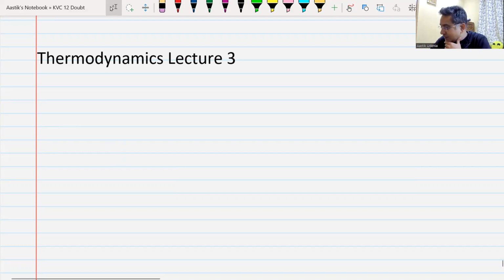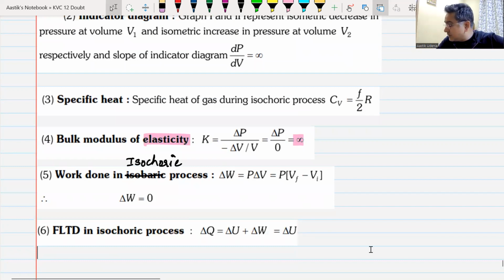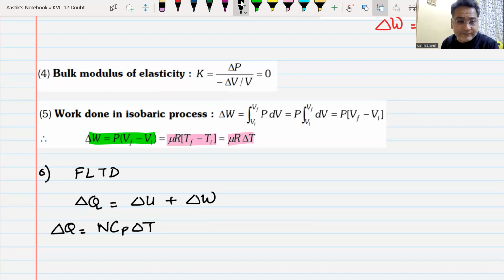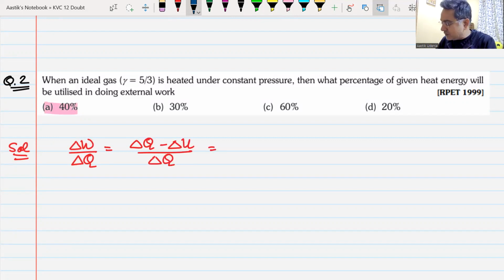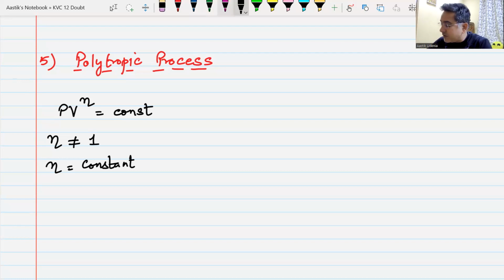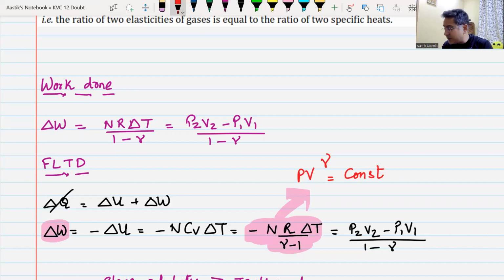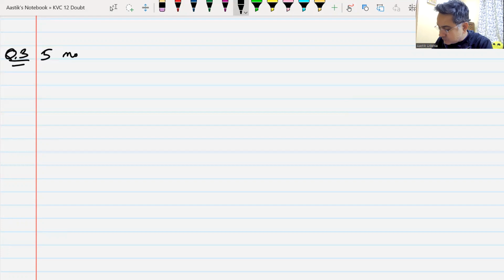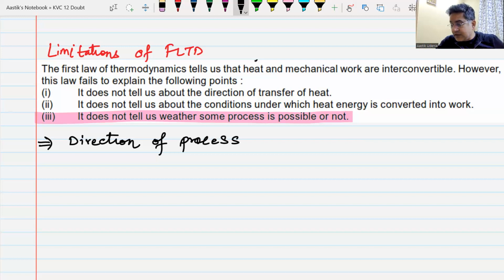Heat | L03 | Thermodynamic Process | Cyclic process | NEET 2023 | JEE Advanced 2023 | JEE Main 2023